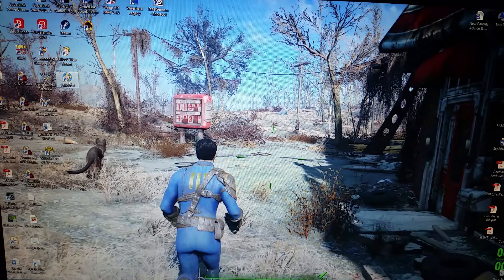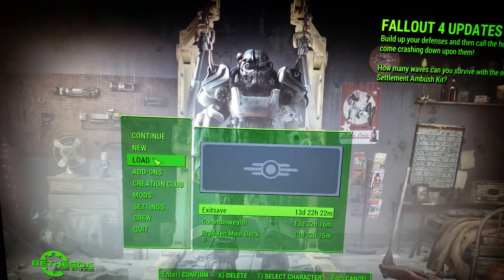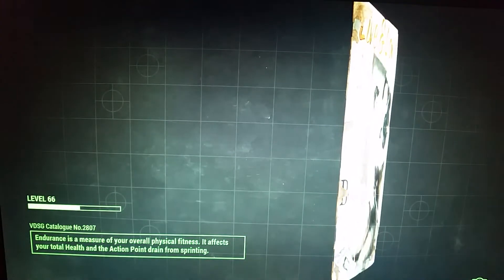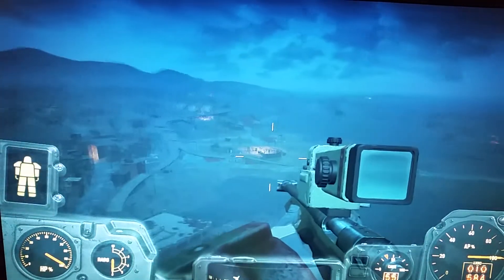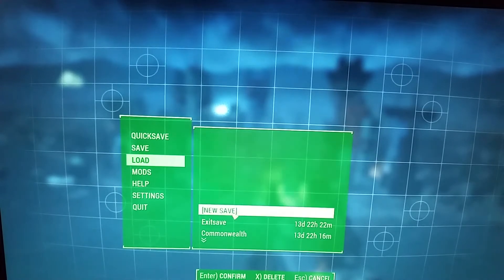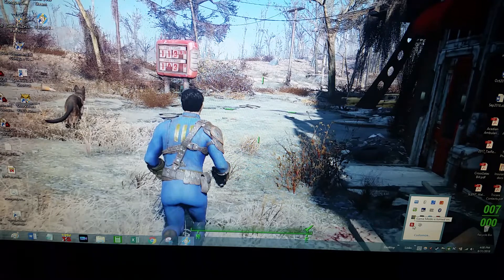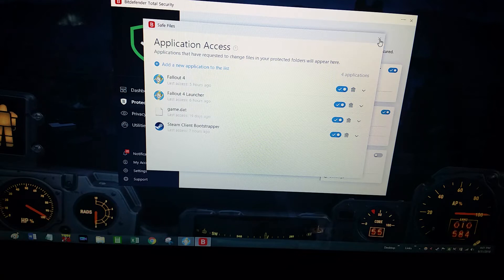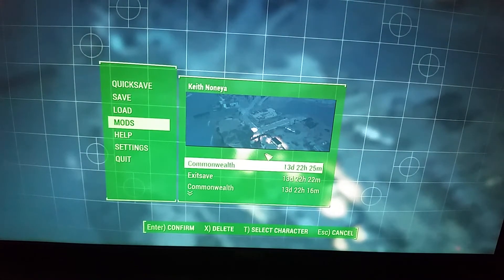Fallout 4 Won't Save Fix Window 8_1 & Windows 10 Bitdefender Bethesda Games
Description: Works on Window 8.1 & 10, per comments bellow. If you have a game that you've been playing and have had successful saves and now for some reason won't save your games anymore it's probably your virus protection. Bitdefender for some reason after years of playing has started changing my programs access authorization and not allowing my games to save. Here's how I fixed it for FALLOUT4:

- Open Bitdefender.
- Click on the Protection Tab.
- Under Safe Files click on "Application Access".
- Click on the grey colored oval tab to the right of the program so that it turns blue. This should allow the program to have access to change files. This will allow the program to act like it should before your virus protection program got a hold of it.
- If you don't see the program in the list, try playing a saving it then when it doesn't work go check the list again. If it's not there then you may have to click on the "Add a new application to the list" blue highlighted words above the applications list. You will have to find the and click on the EXE for it to be added to the list. I hope this helps someone save their games. If this helped you please give me a thumbs up / Like for my time to do this for you all. Best Wishes, Blessings & Happy Gaming. Keith Noneya